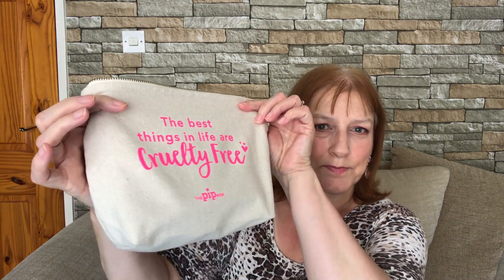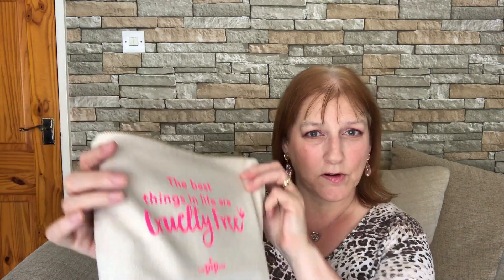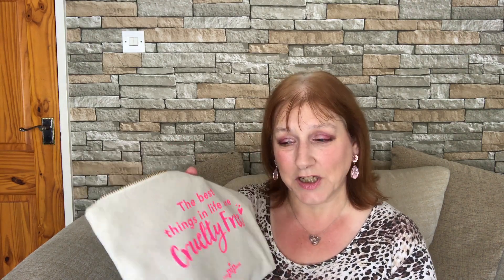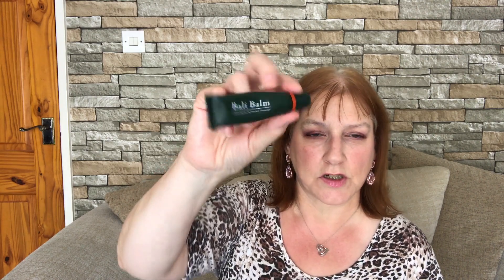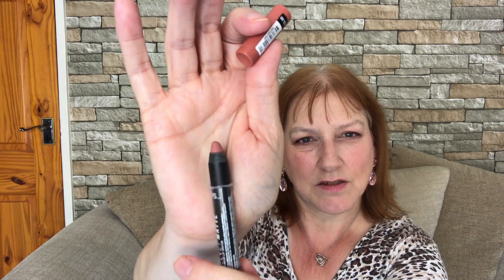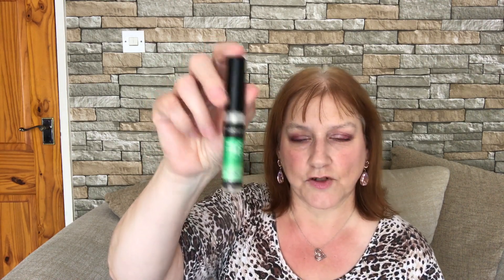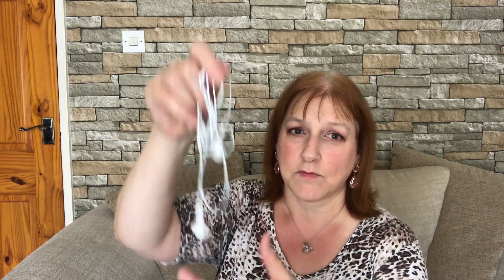What's in My Bag? ¦ This is not any old bag, this is my essentials bag! ¦ Over 50 Lifestyle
Find out what's in the little bag I keep with me at all times while I'm in the house!